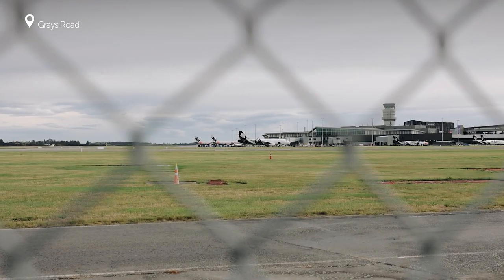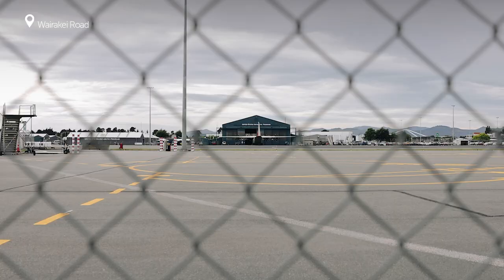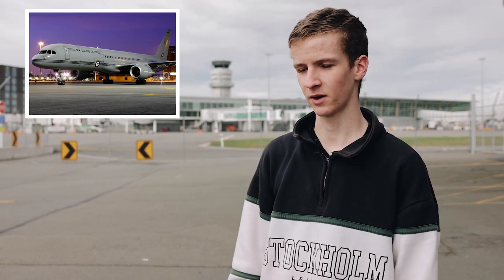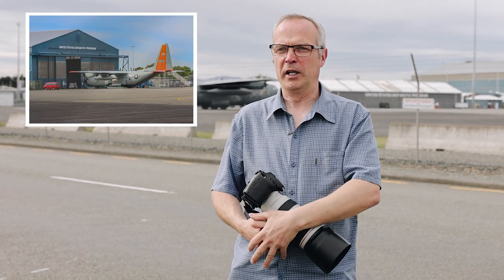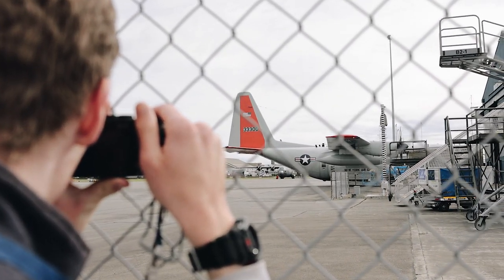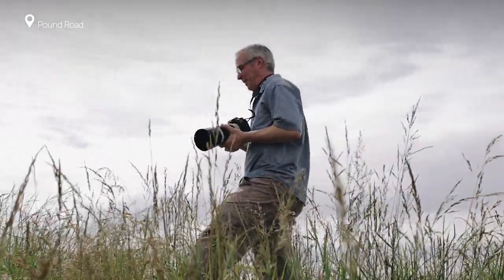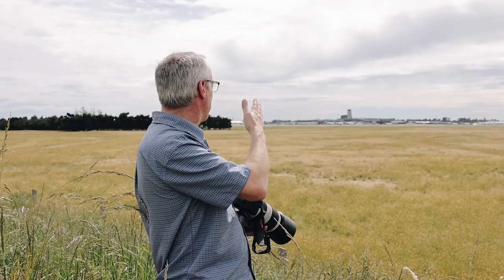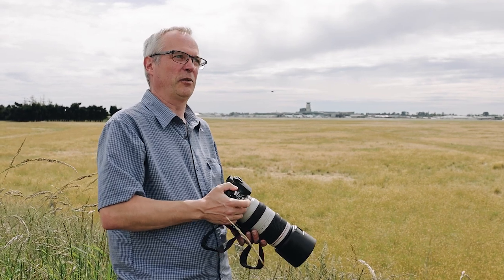Planespotter's guide to CHC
Christchurch Airport offers some amazing places to see planes come and go. Check out our guide to the best vantage points and watch the video for some insta-worthy inspiration!